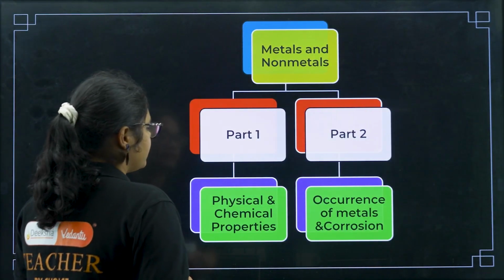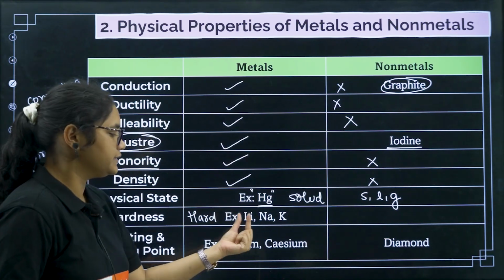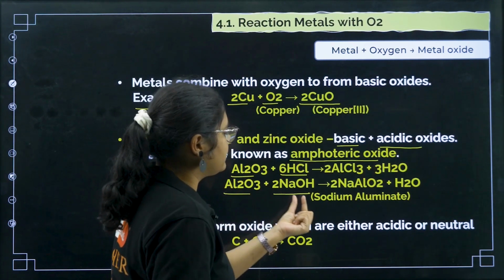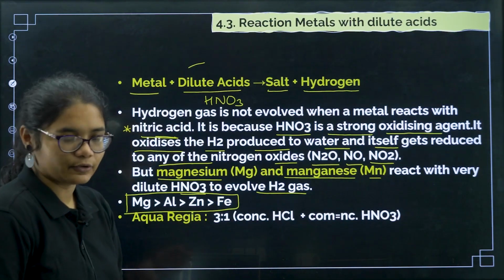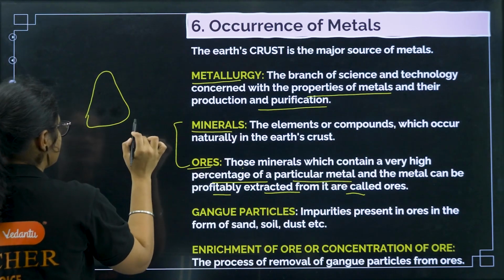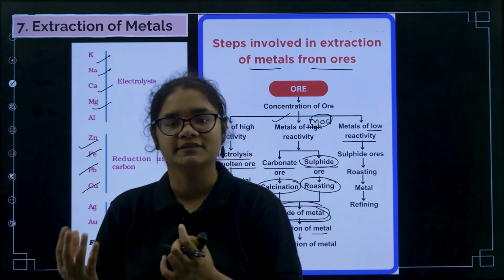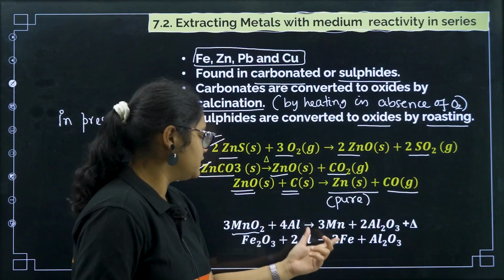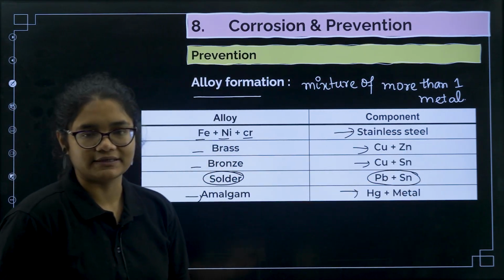Day 30 | 99% in 99 Days | Class 10th Science | Metals & Non Metals | Chemical Properties & Reactions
Hello Class 10 Board Exam Aspirants!
Welcome to Day 30 of the 99% in 99 Days Series for Class 10 Science! In this session, Aishwarya Ma’am will start the Metals and Non-Metals chapter, covering the chemical properties and reactions of metals and non-metals.

🔍 Key Highlights of This Class:
✅ Detailed explanation of the chemical properties of metals and non-metals
✅ Important reactions and examples to strengthen your understanding
✅ Practice questions to help you excel in your Class 10 Science board exams

✅ Comprehensive coverage of high-weightage topics
✅ Simple explanations to make learning easy and fun
✅ Perfect for boosting your preparation for the CBSE Class 10 Science Board Exam 2025
🎯 Don’t miss out on this crucial session to secure top marks in your exams!